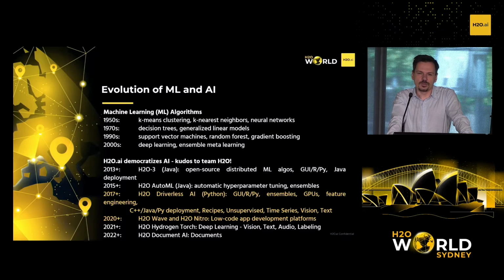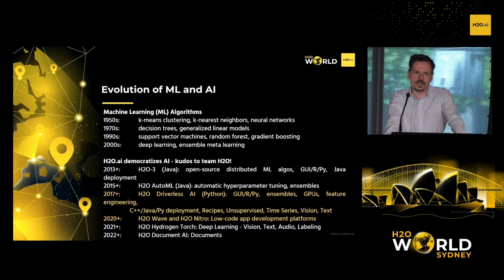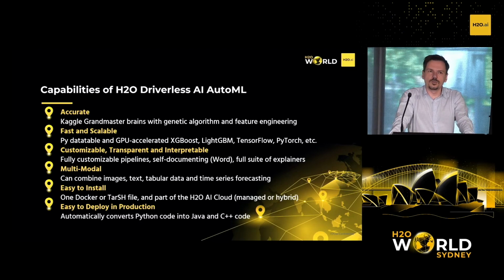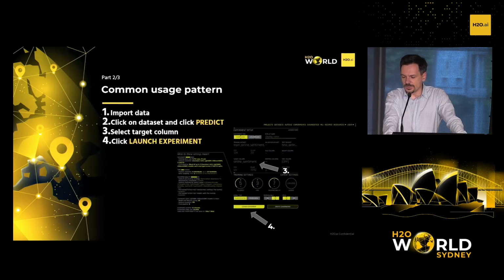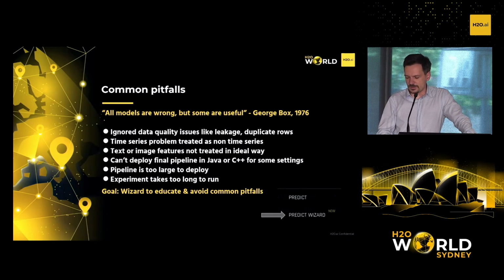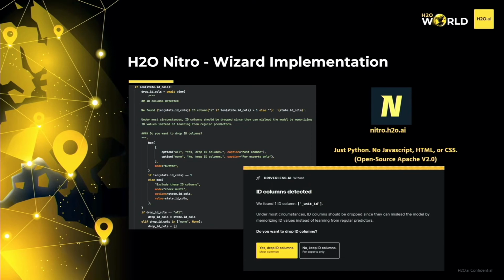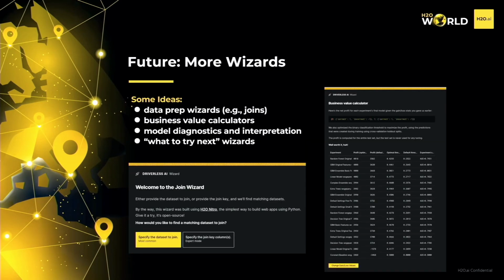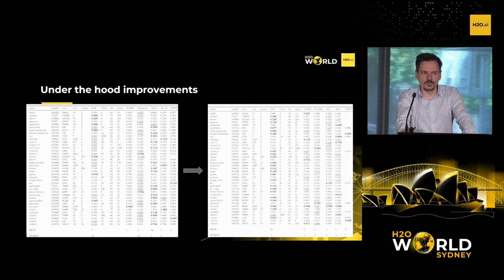What's New in H2O Driverless AI at H2O World Sydney 2022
Dmitry Larko, H2O.ai Senior Principal Data Scientist, and Kaggle Grandmaster gives a talk on what's new in H2O Driverless AI during the Technical Track sessions at H2O World Sydney.

H2O Driverless AI empowers data scientists to work on projects faster and more efficiently by using automation to accomplish key machine learning tasks in just minutes or hours, not months.

By delivering automatic feature engineering, model validation, model tuning, model selection and deployment, machine learning interpretability, bring your own recipe, time-series, and automatic pipeline generation for model scoring, H2O Driverless AI provides companies with an extensible customizable data science platform that addresses the needs of a variety of use cases for every enterprise in every industry.